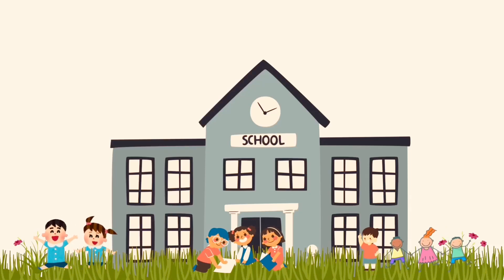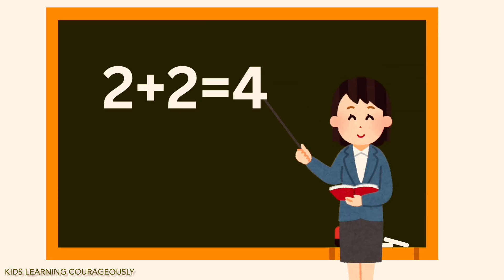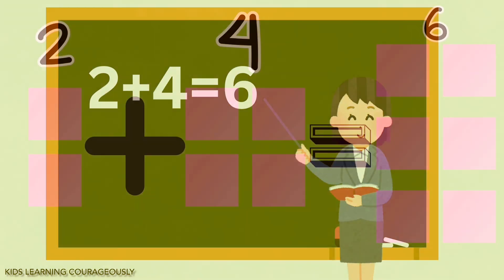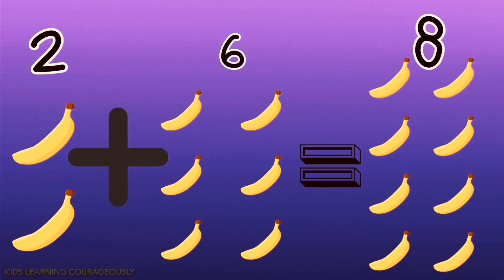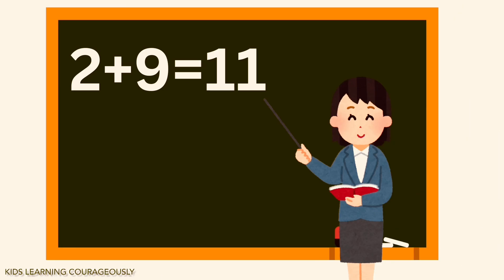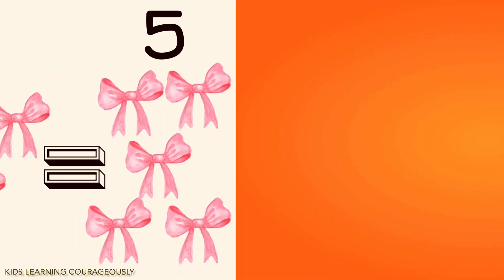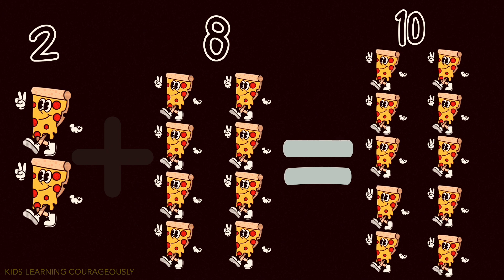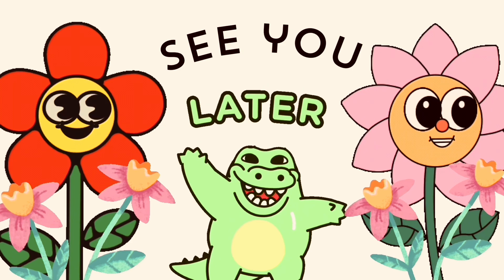simple addition for kindergarten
This video is easy for new learners to follow along. Let’s learn basic math addition